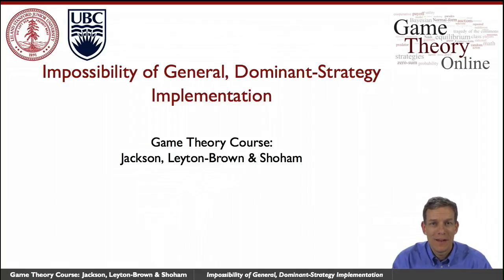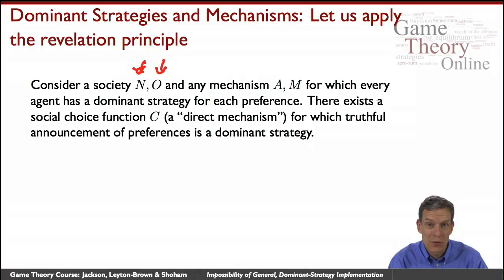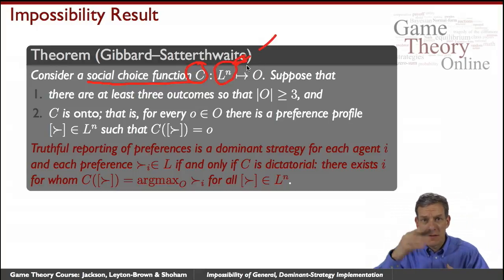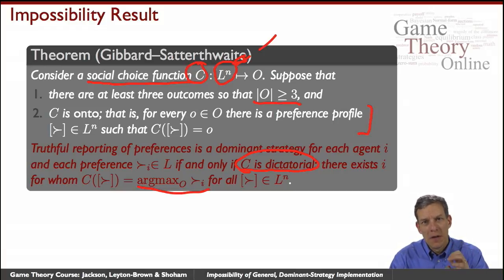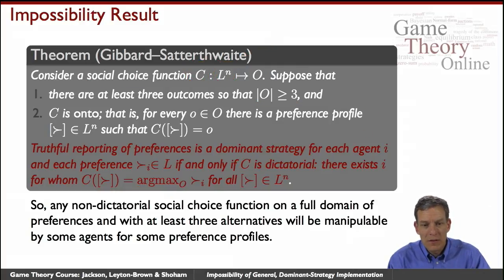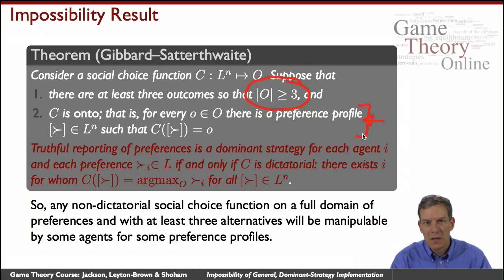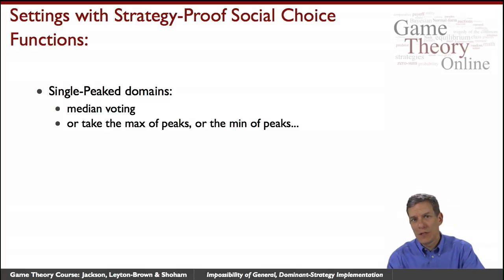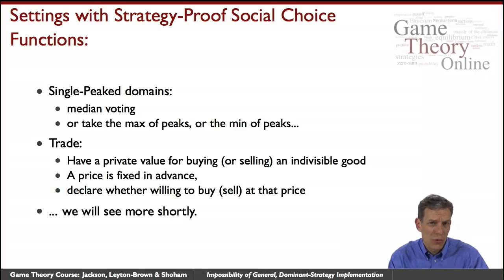GTO 8 4 ImpossibilityofGeneral rev 05 07 13